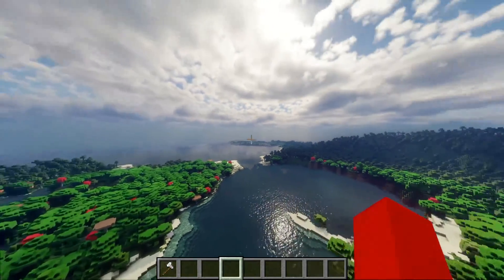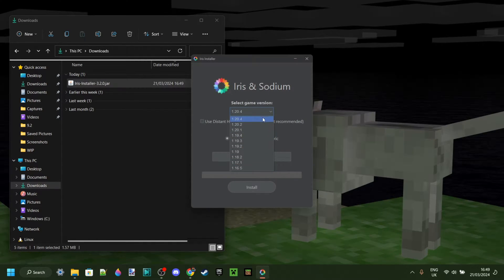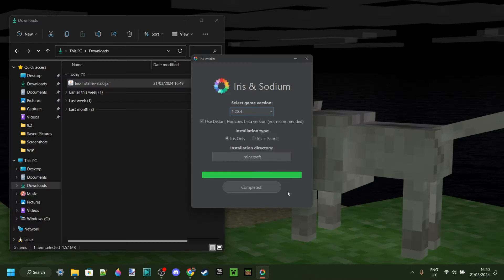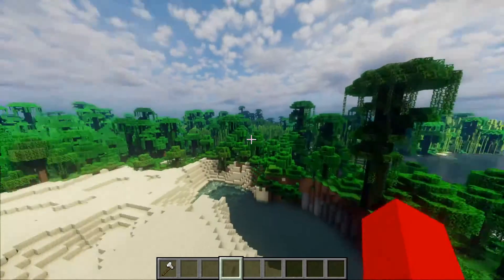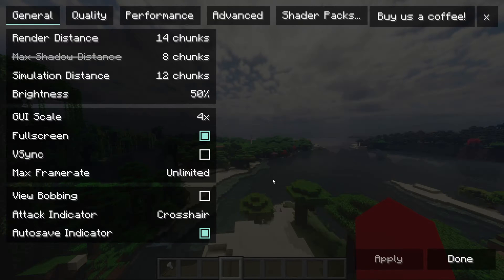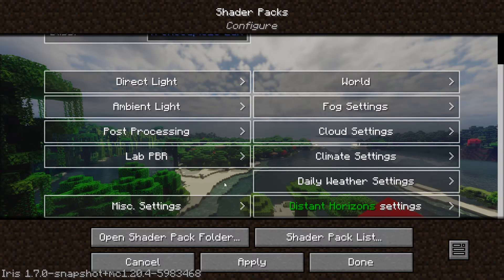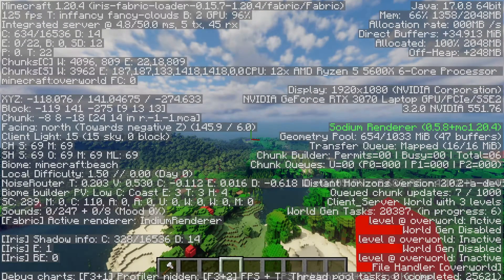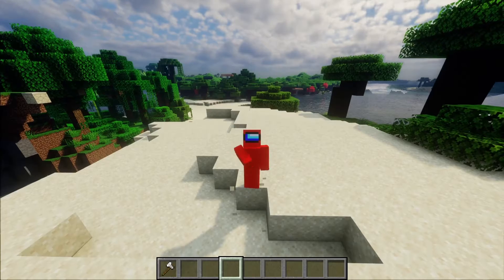How To Use Distant Horizons 2.0 & Iris Shaders - Minecraft 1.20+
In this video, Itsme64 shows you how to download and use Iris Shaders with Distant Horizons 2.0 and Sodium in Minecraft Java Edition 1.20, 1.20.1, 1.20.2, 1.20.3, or 1.20.4

How To Use Distant Horizons 2.0 & Iris Shaders - Minecraft 1.20+ Tutorial